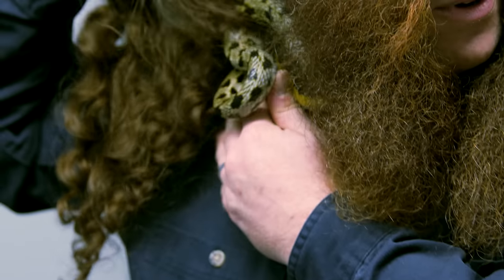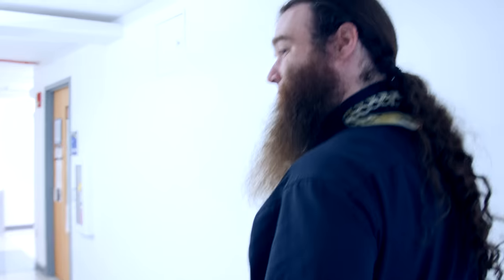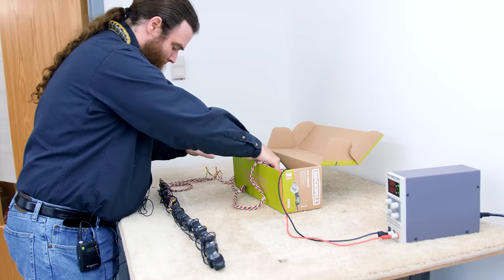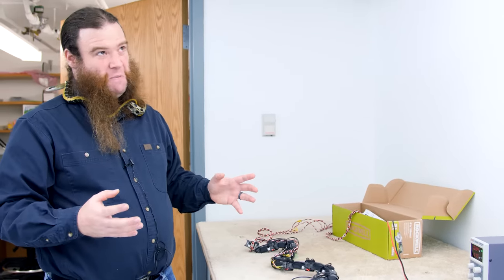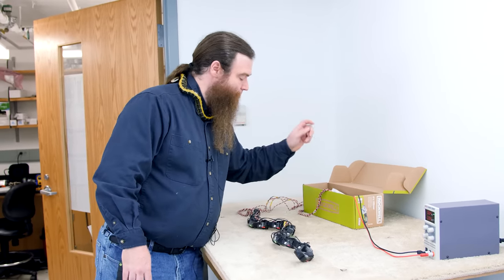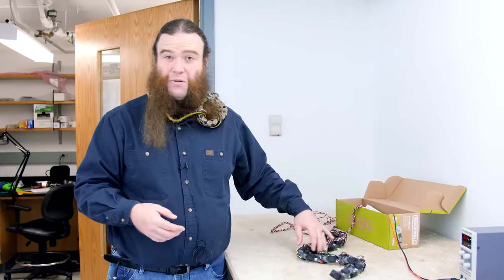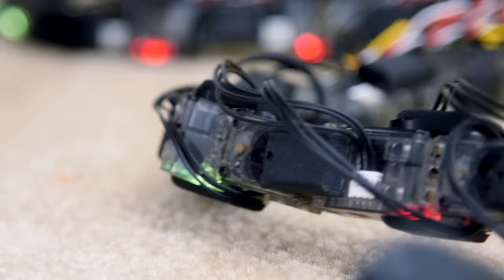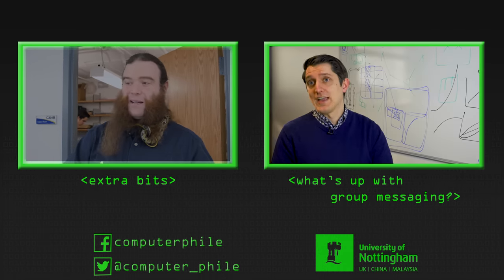Robot Snake - Computerphile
Snake-like locomotion has all sorts of possible applications for robots. Dr Henry C. Astley from the Biomimicry Research & Innovation Center at the University of Akron, USA shows us their robo-snake.